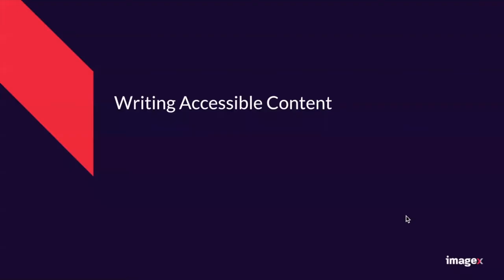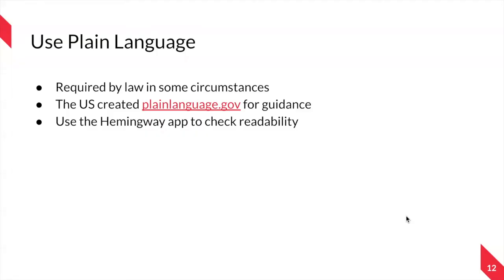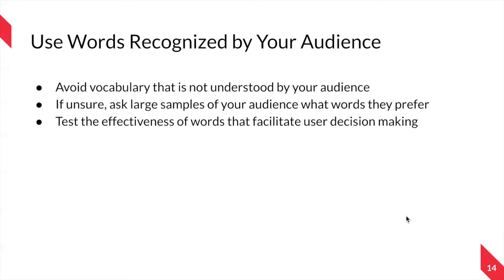Content Accessibility: 3. Writing